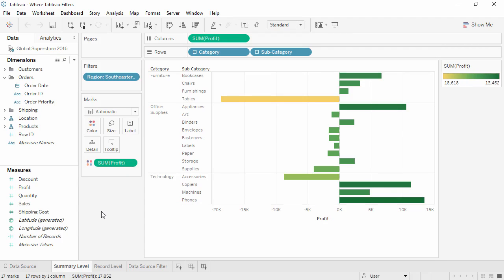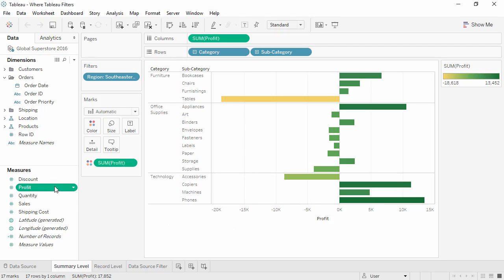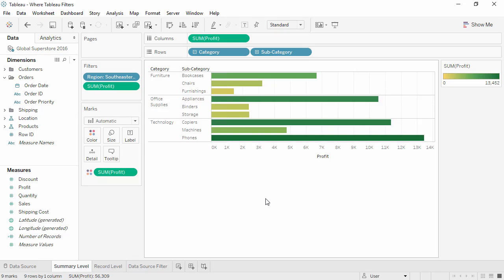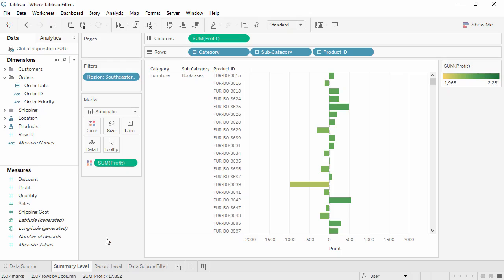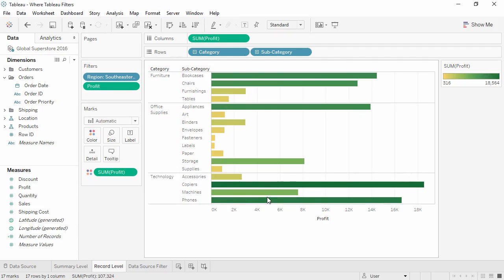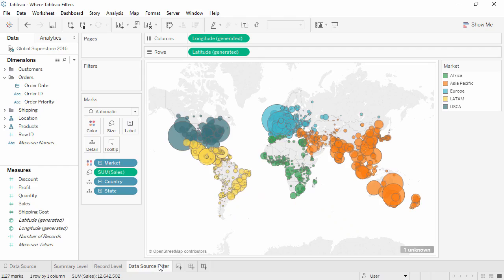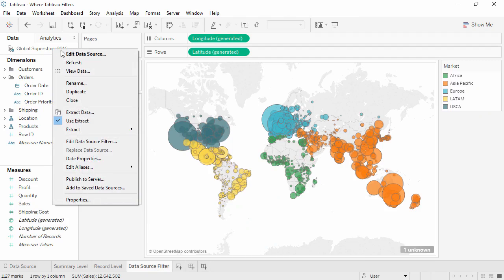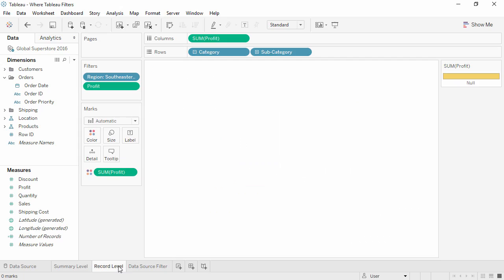3 11 [Visual Analytics] Where Tableau Filters